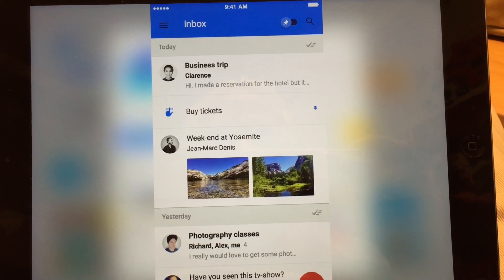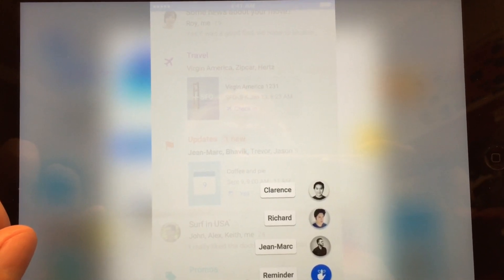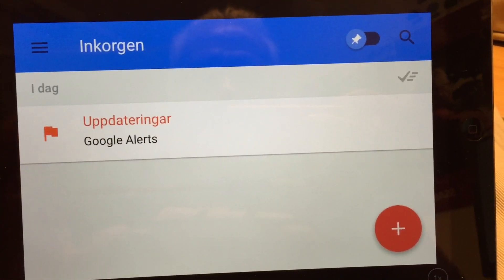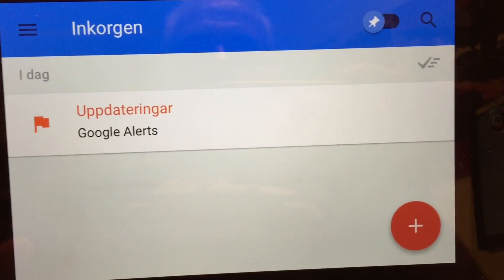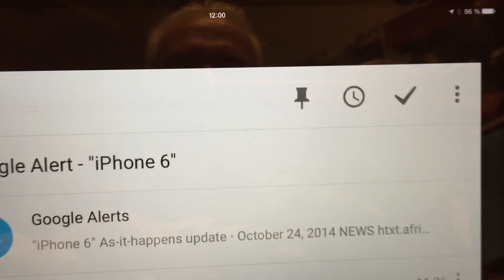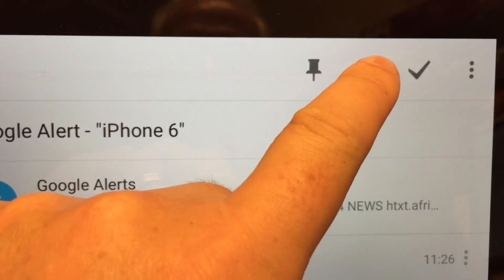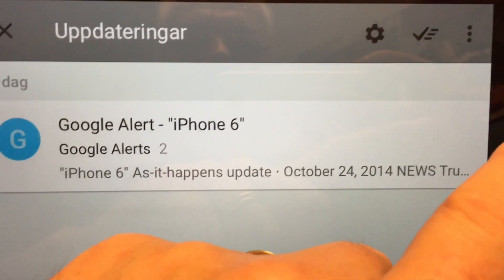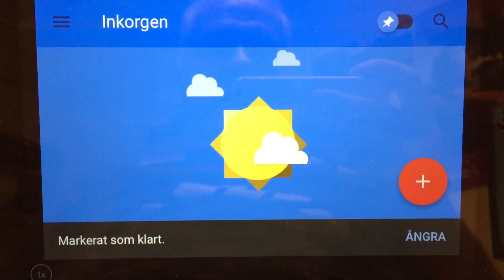Inbox by Gmail - my first thoughts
I've got an invite for Google's new Gmail app called "Inbox by Gmail". Here is my first thoughts.

Watch related videos from the Apps playlist (sorted from oldest to newest)